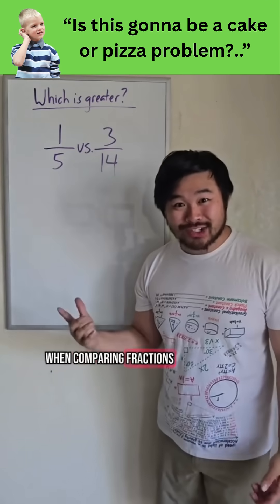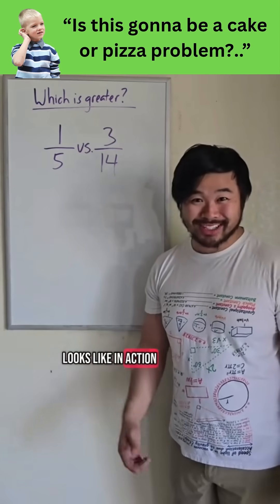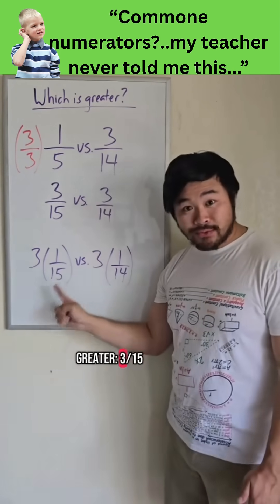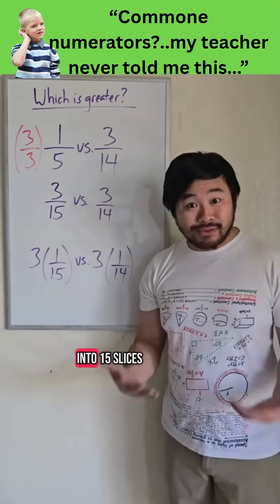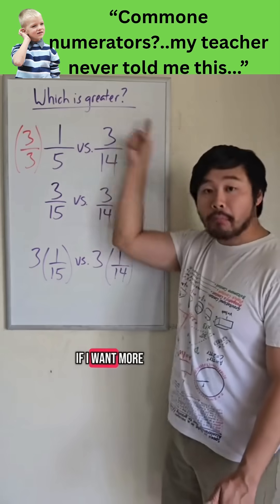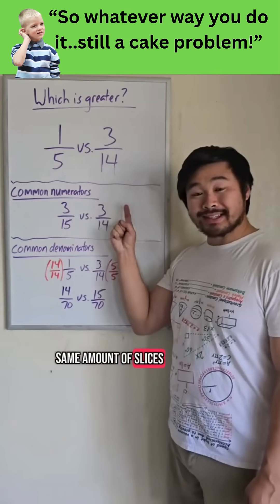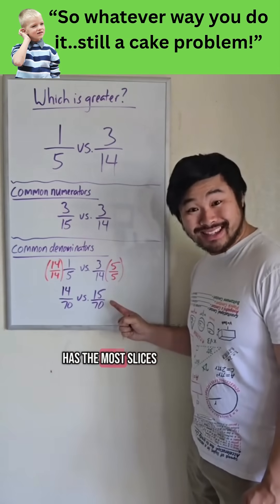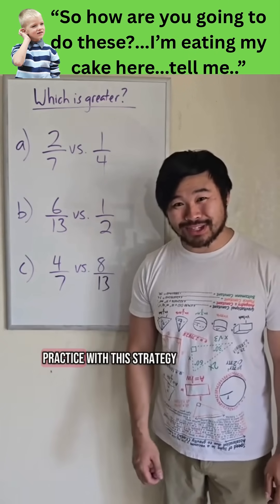Is this a Cake or a Pizza Problem?🤷maths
Howie offers a simple fraction hack:- Common numerators is an underrated fraction comparison strategy 🤔 and why it works!